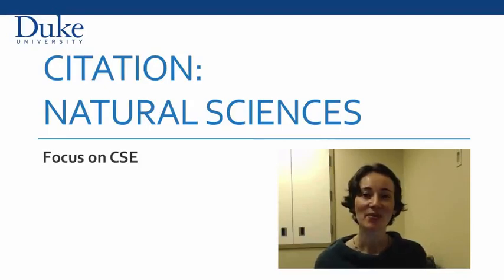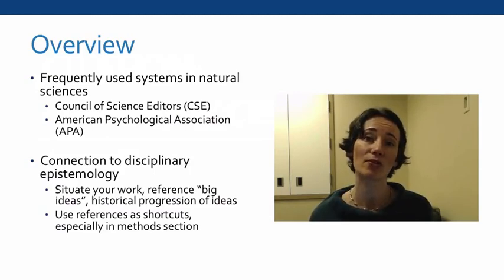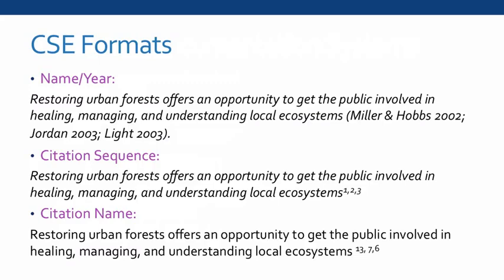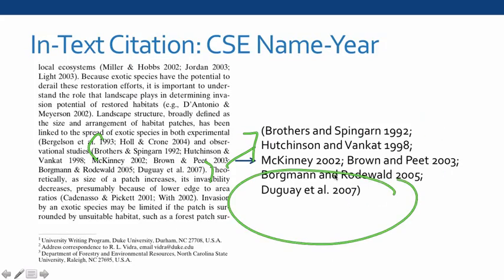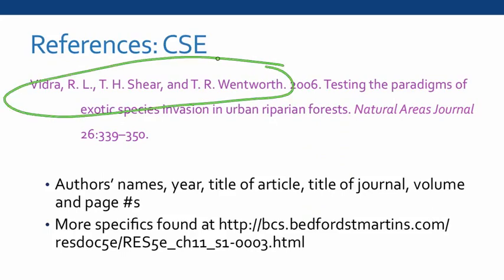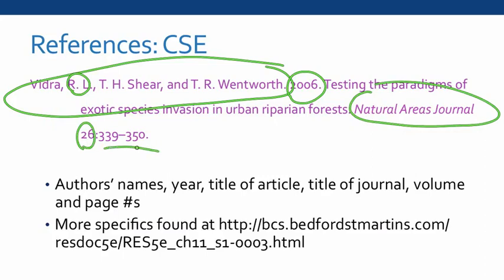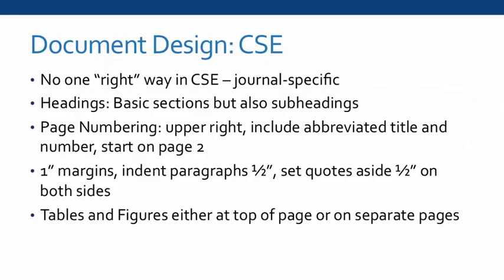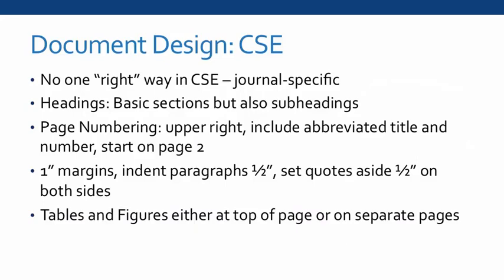3 8 02 08 Spotlight on the Natural Sciences CSE Citations 8 38